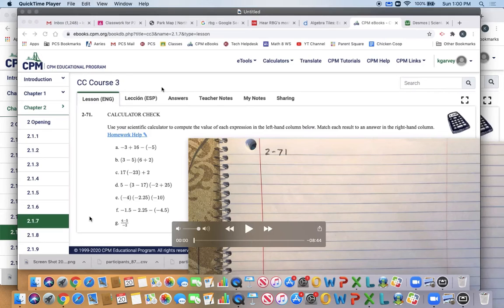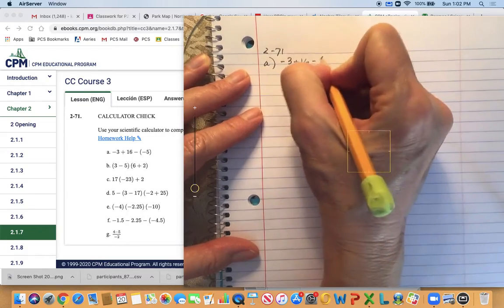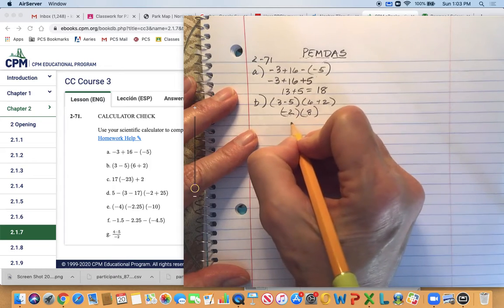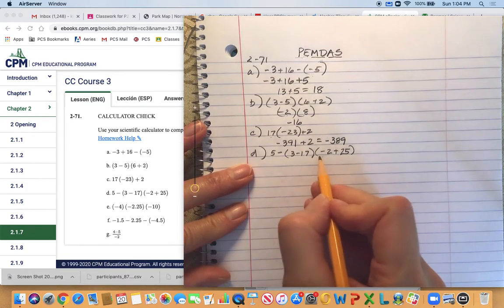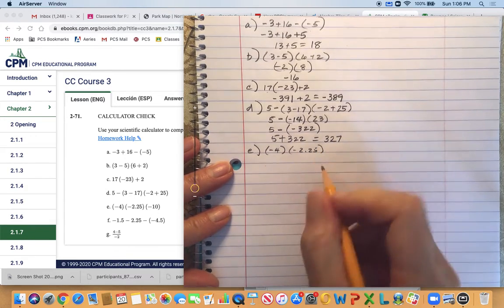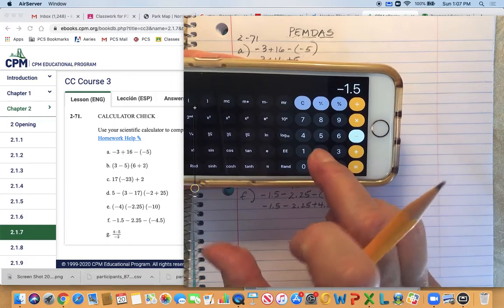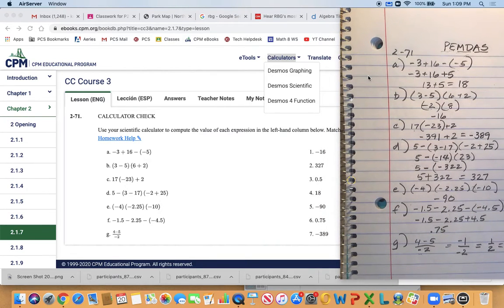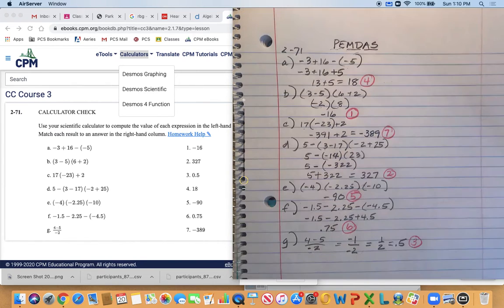Math 8, 2.1.7, 2-71